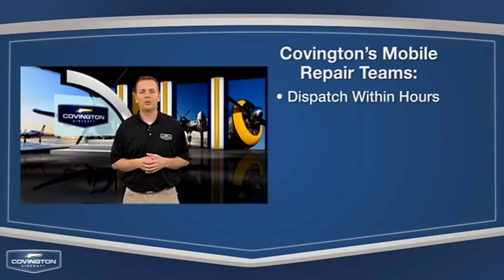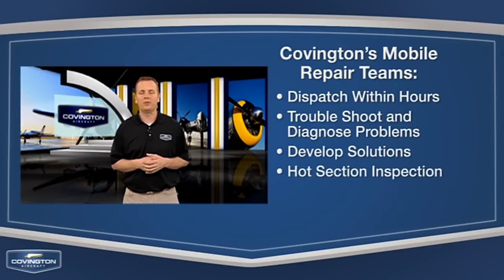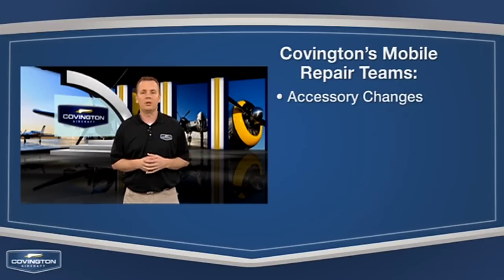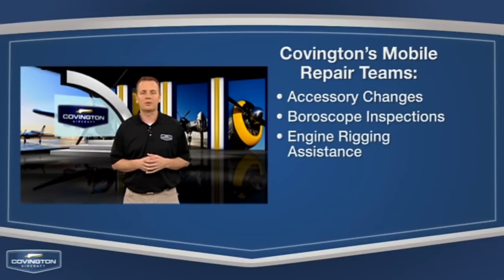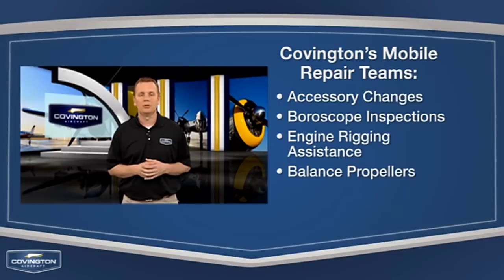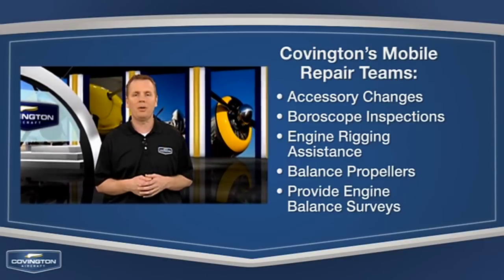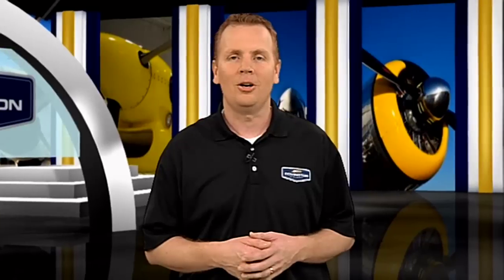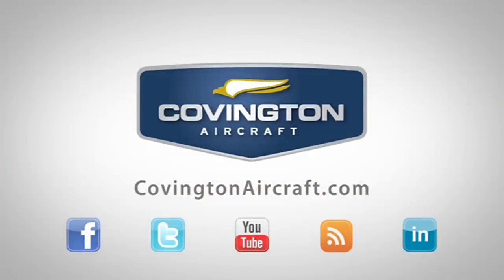Mobile Repair Teams | Aircraft Engine Repair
Wouldn't it be great if your engine would give you a little signal before it needs repair, so you would have time to fly it in for service for an aircraft engine overhaul?

Unfortunately, that's not always the case. That's why Covington Aircraft has Mobile Aircraft Engine Repair Teams on hand to help you out, no matter where you are.

Covington can dispatch a mobile aircraft engine repair team within hours to diagnose your engine and give you an engine condition survey to see if you require a simple repair or an aircraft engine overhaul. They can even perform a hot section inspection.

Other on-site services include engine removal and installation, accessory changes, boroscope inspections, and engine rigging assistance.

And, of course, all services meet Pratt & Whitney Canada quality standards, so you know you're receiving the highest level of service out there.

So, if you find yourself stuck somewhere and needing some aircraft engine service, call Covington Aircraft. Their mobile aircraft engine repair team will meet you wherever you are and get you back up and flying in no time.